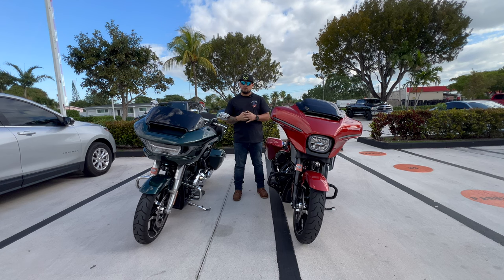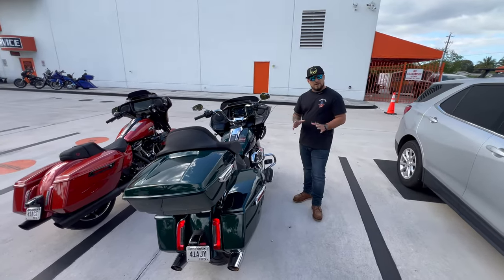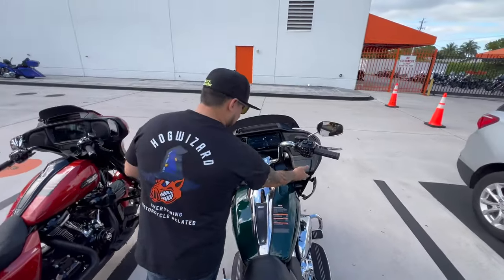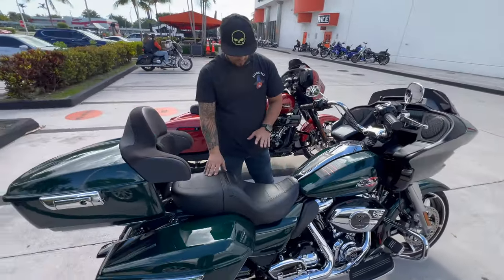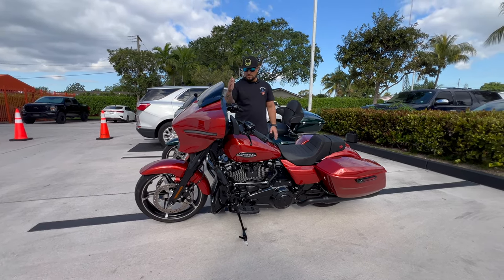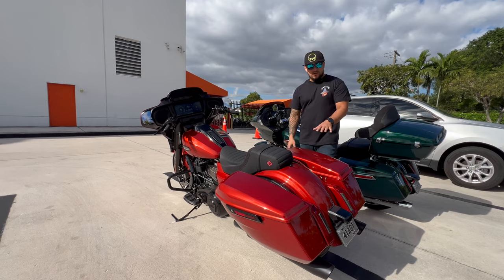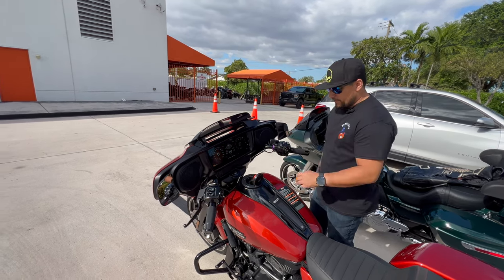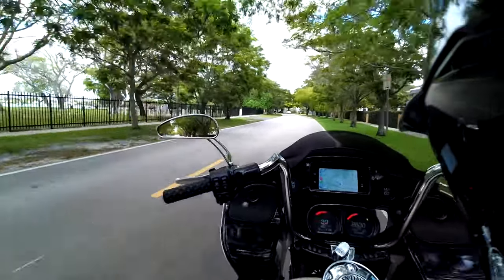2024 Harley Davidson !!! The review we have been waiting for !!!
Let's dive In on these brand new 2024 Harley Davidson Road Glide & Street Glide what makes these bikes different from its Predecessors, have they change that much  or is it still the same product ? Is it even worth upgrading your bike ? Lets find those answers.

Unleash your inner Rider !!!